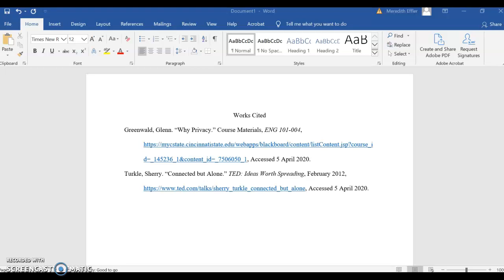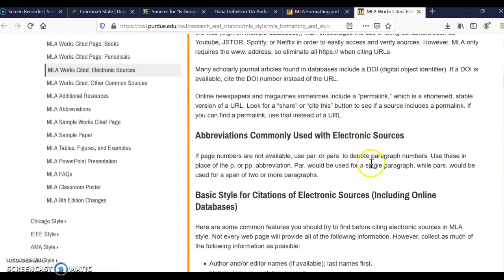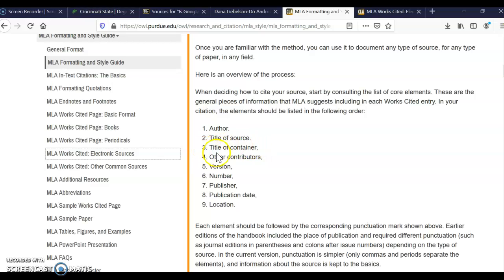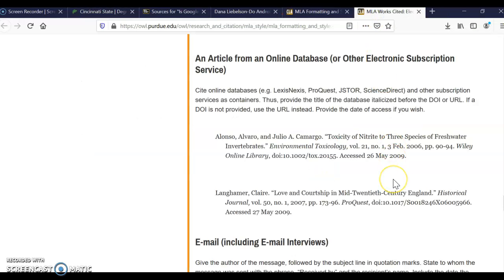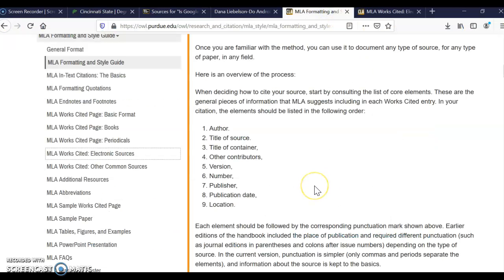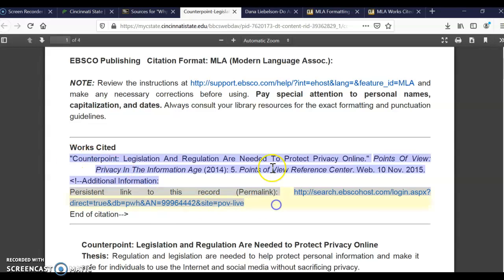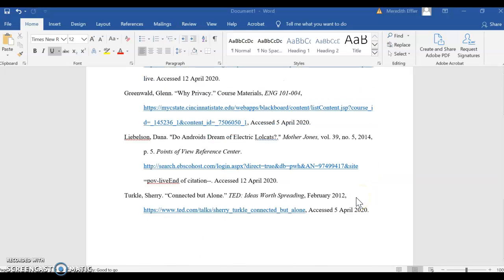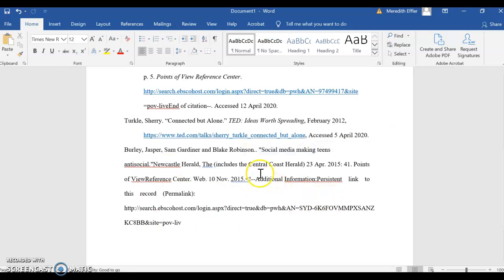Part 2: How to Cite Sources for Essay 4: Citing Pre-Selected Sources